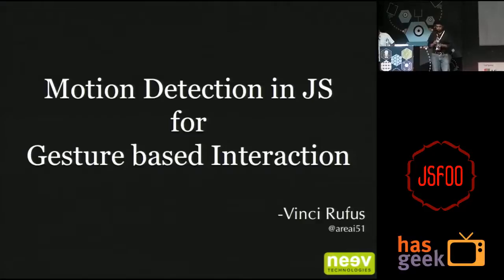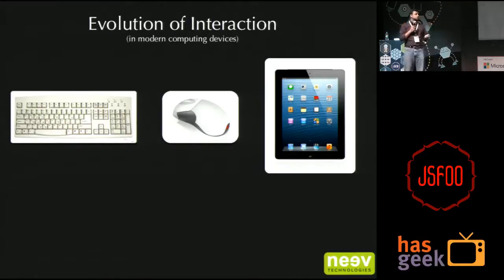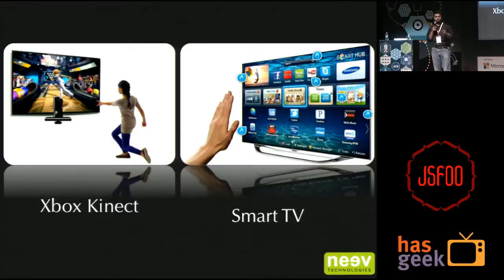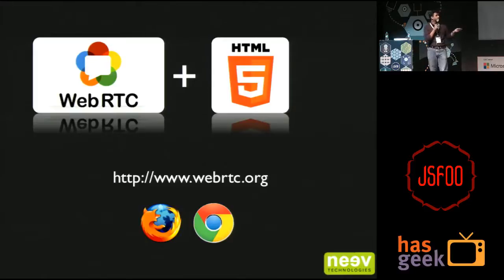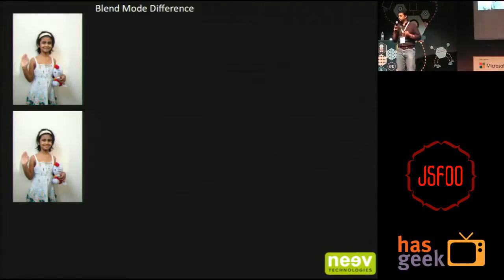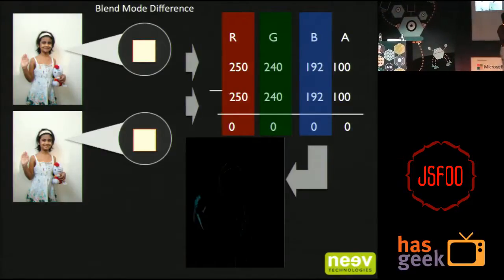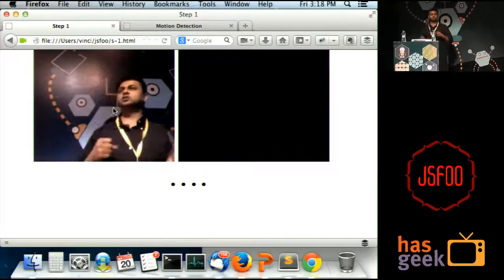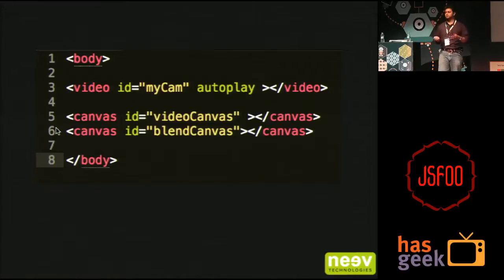Vinci Rufus - Using Camera Motion Detection in JS for Gestures based Interaction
The objective of the talk is to show how apps with Gesture based Interactions can be built using a web cam and plain simple HTML5 and JavaScript.

The talk will walk the users through the concept of invoking the camera and detecting motion by using HTML5 canvas and JavaScript.

We will also see how this can be used to build apps, where the users can navigate the app by making gestures in front of a Camera.

Vinci Rufus heads the eCommerce and Usability Practices at Neev Information Technologies.

He has been building and helping teams build We based applications for the past 12 years now. He started he career building Flash Games and other Rich Internet Applications. He is passionate about Frontend Technologies and Usability and likes dabbling in HTML5, CSS3 and JavaScript.

He enjoys conducting workshops and speaking on topics related to frontend technologies